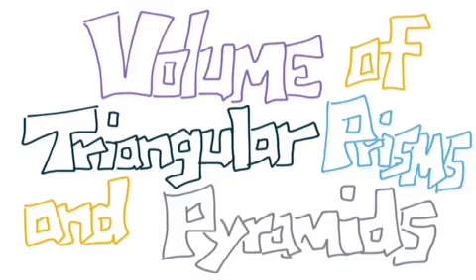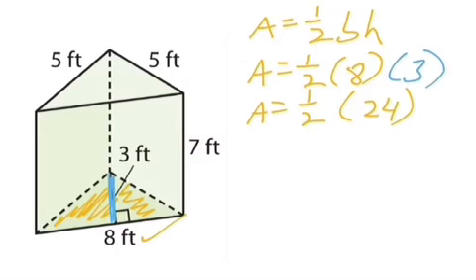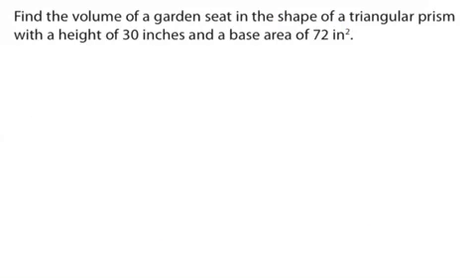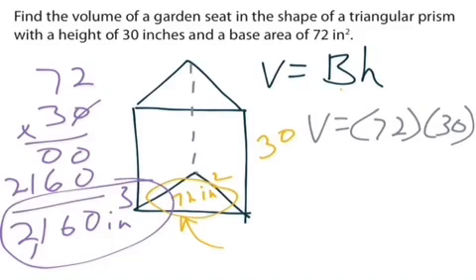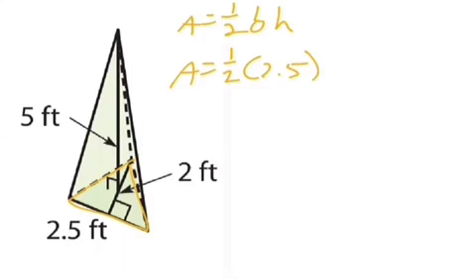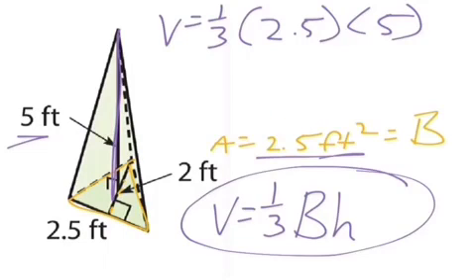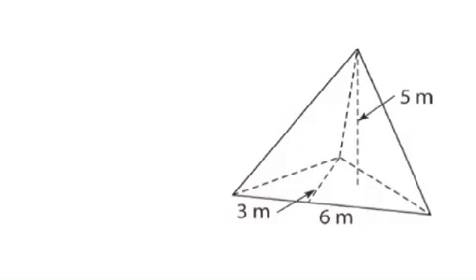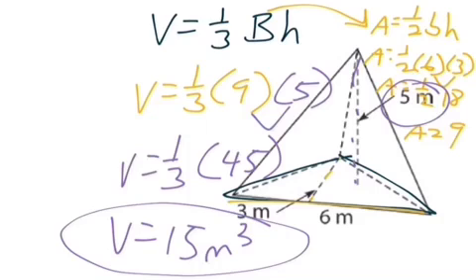Volume of Triangular Prisms & Pyramids